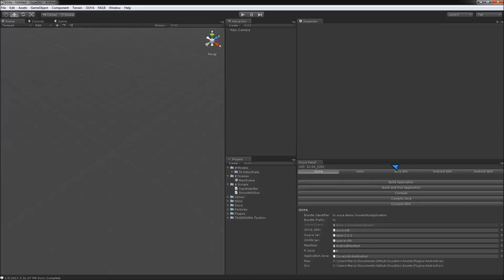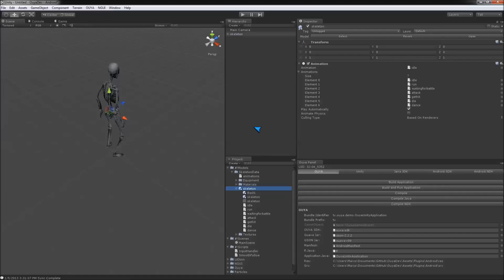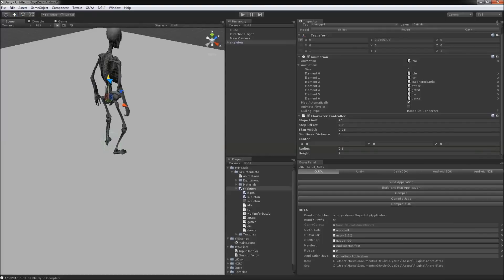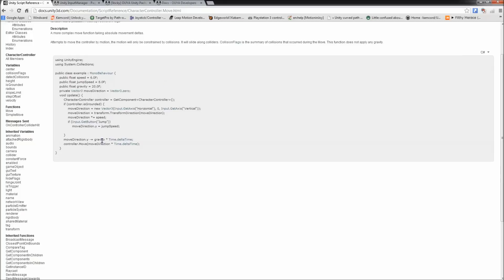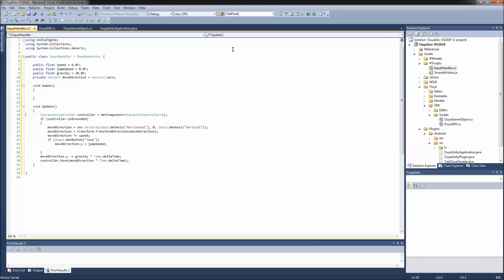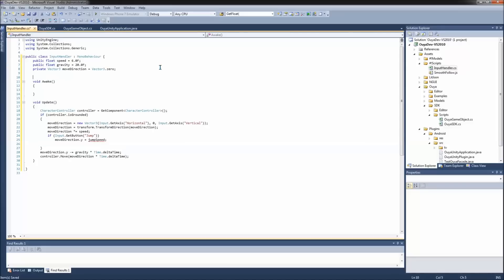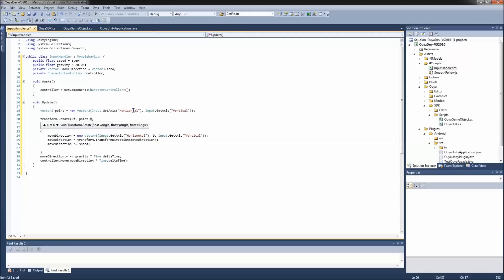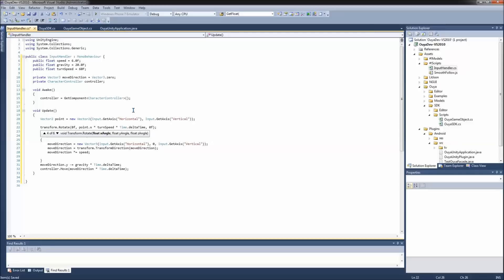Ouya Setting Up Character Controller - Part 1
This is part 1 of setting up a character controller and getting the Ouya Inputs to work and function properly from within Unity 3D.